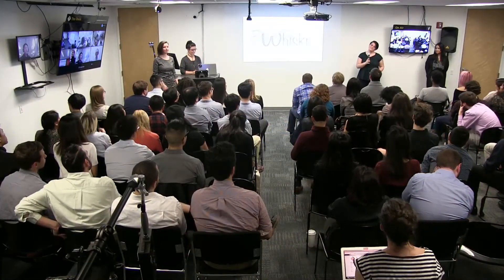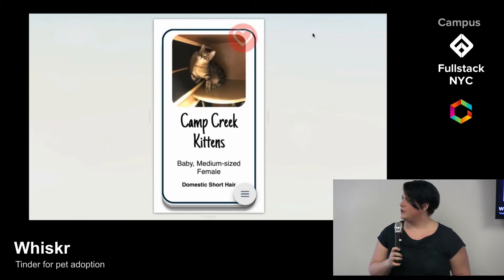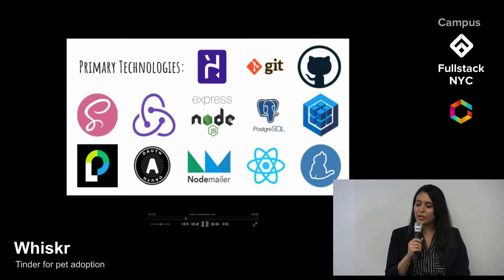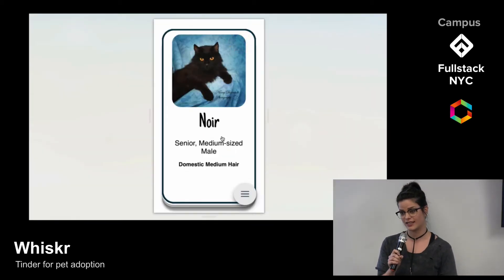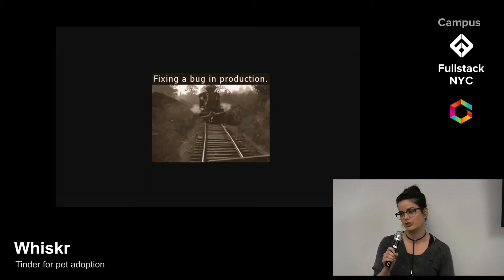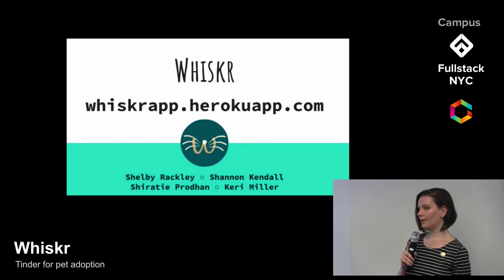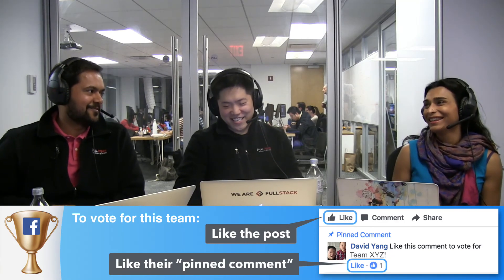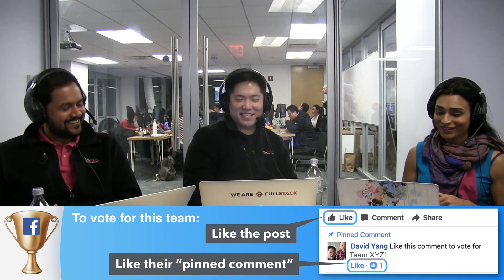Student Project: Whiskr - "Tinder for Pet Adoption"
This is a tinder styled app that makes pet adoption an easier process. Using real pets from the PETFINDER API, you can swipe left or right on pets you might potentially want to adopt. However, since pets cannot swipe back, a shelter will check to see if you are the right fit.